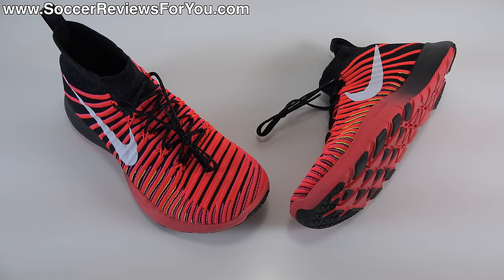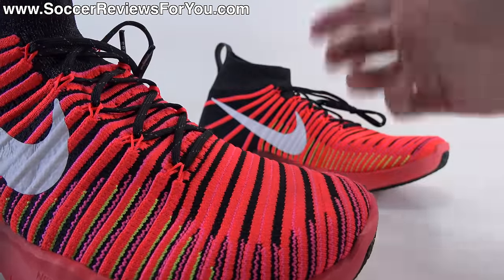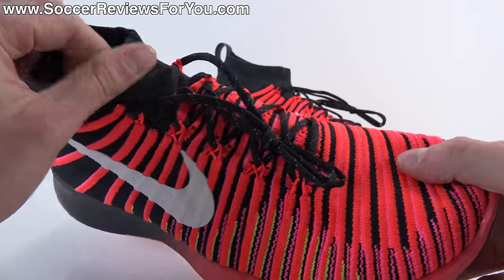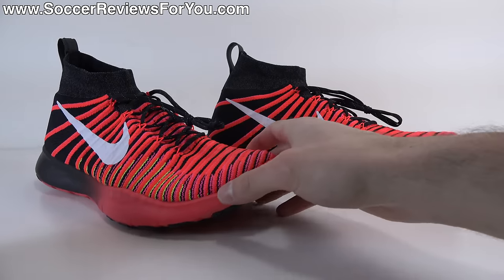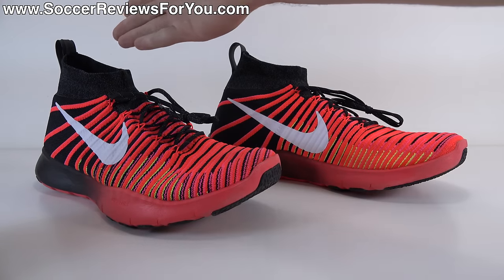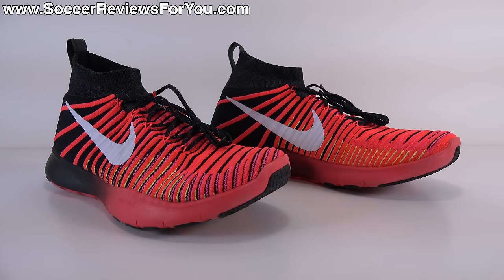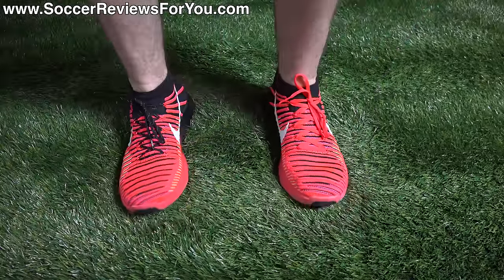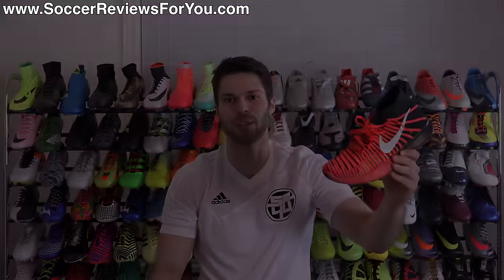Nike Free Train Force Flyknit - Review + On Feet